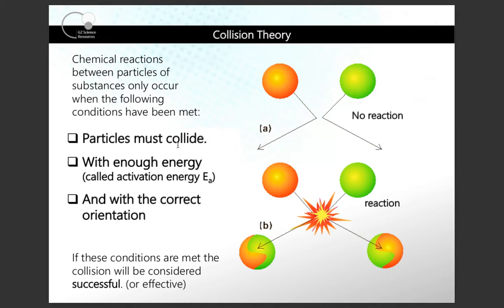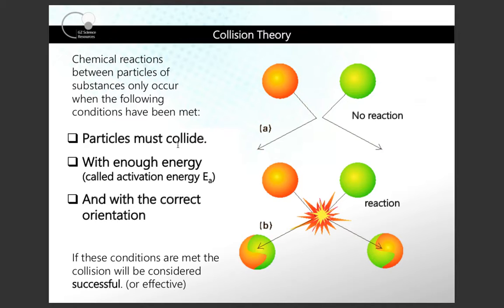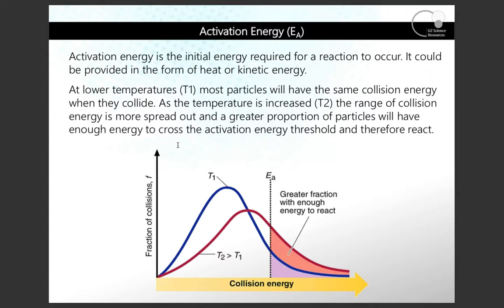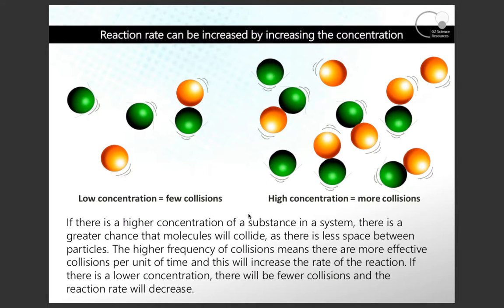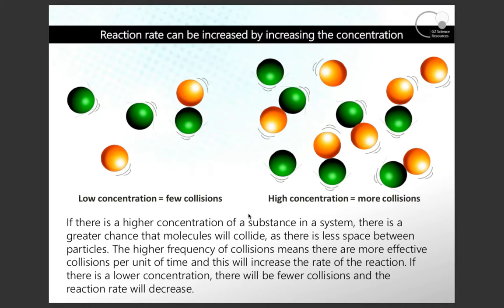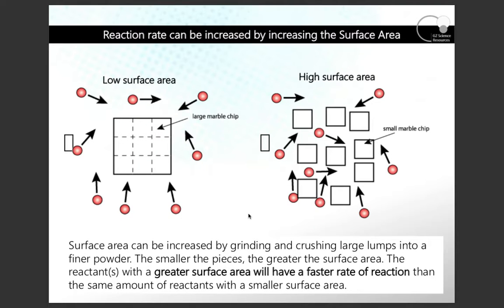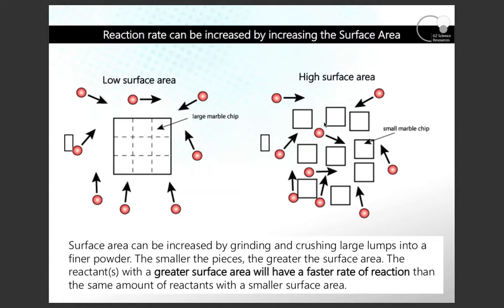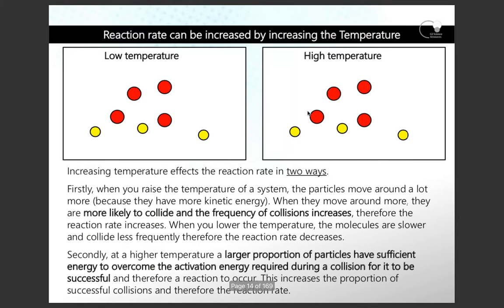Rates of reaction 1